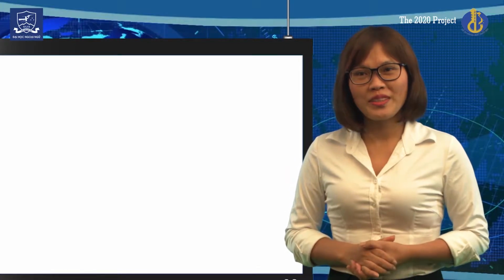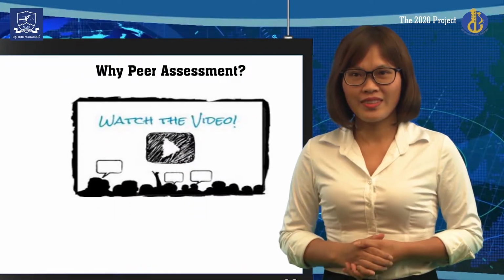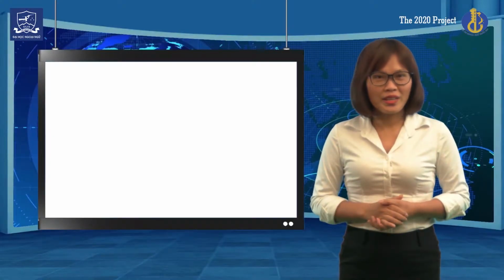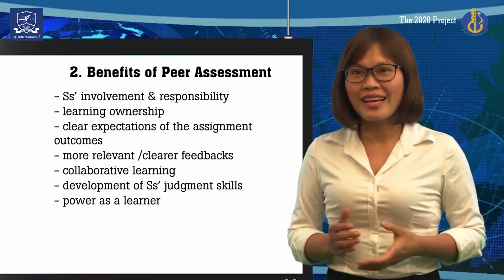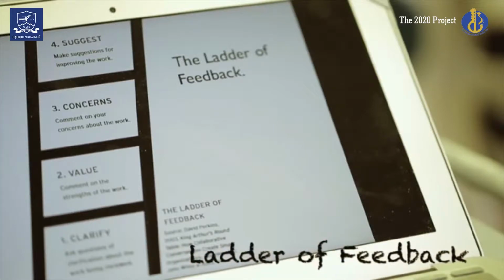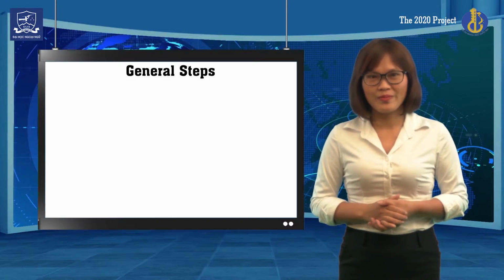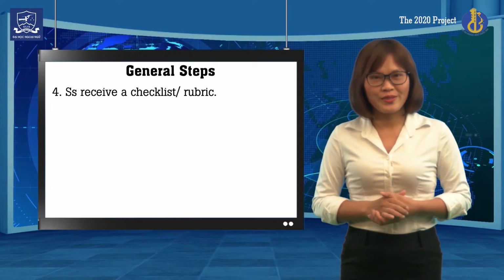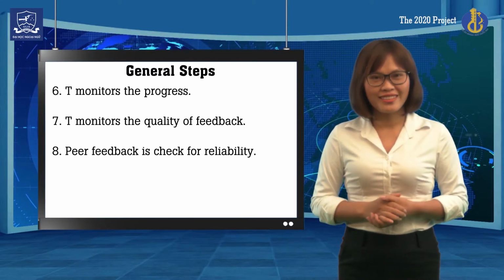CT09 M09 V02